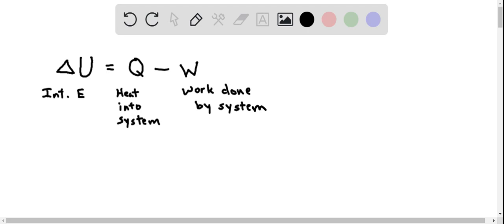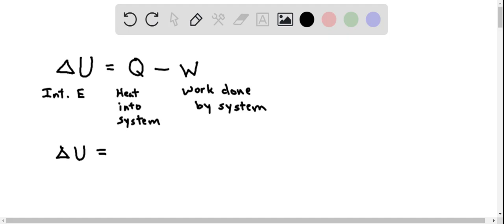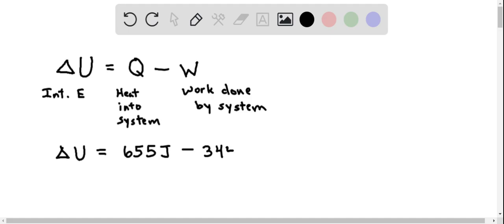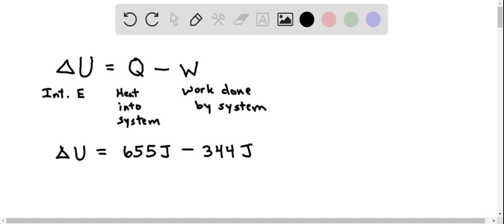The gas in a piston defined as the system warms and absorbs 655 J of heat The expansion performs 34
The gas in a piston (defined as the system) warms and absorbs 655 J of heat. The expansion performs 344 J of work on thesurroundings. What is the change in internal energy for the system